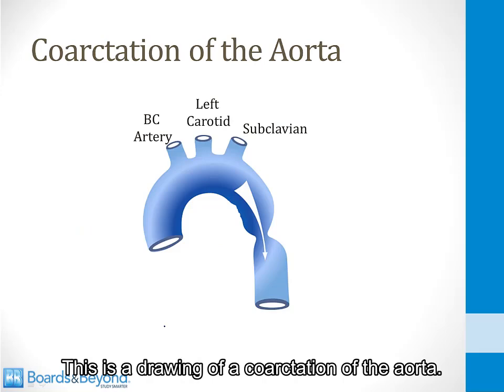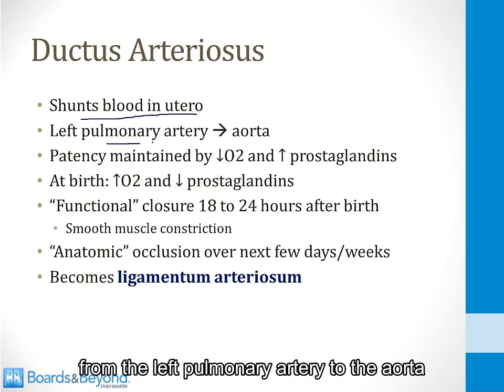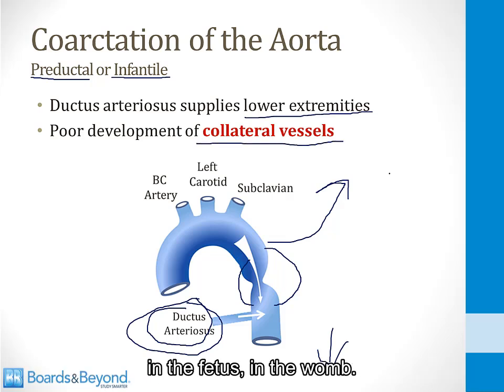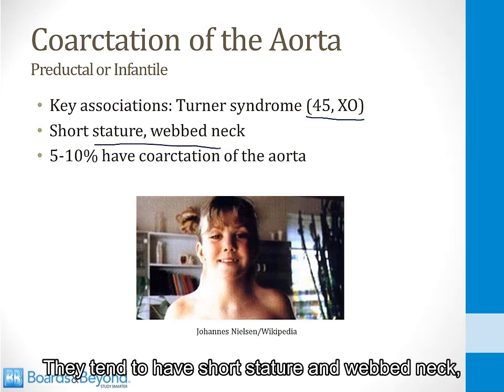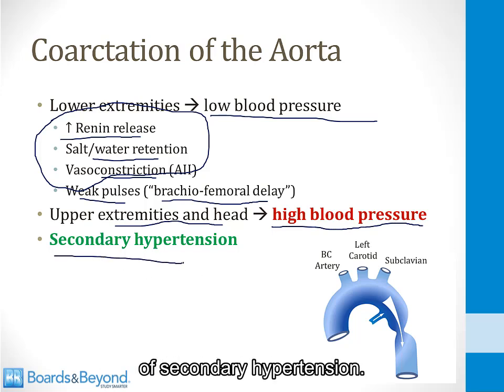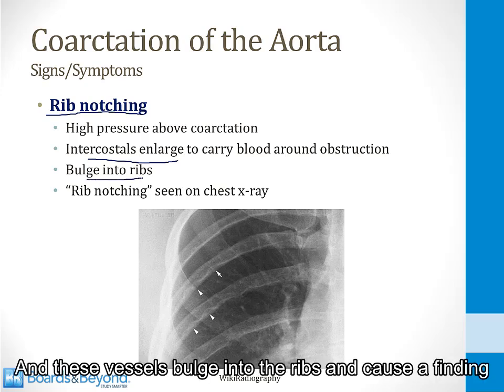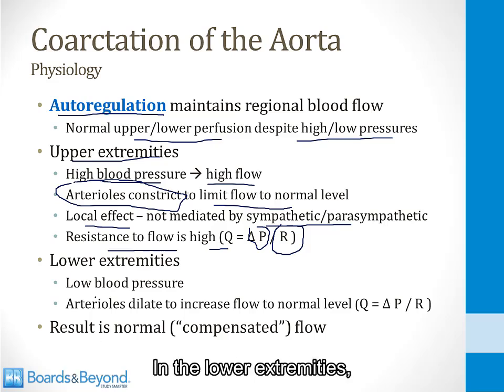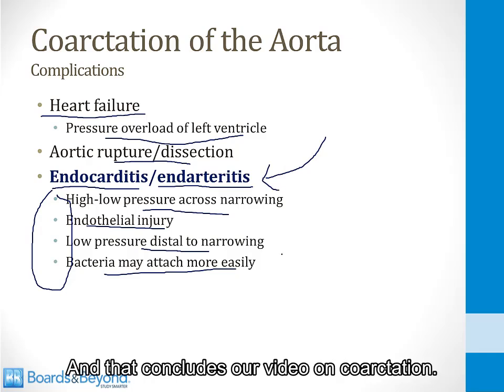095 The Developing Heart Coarctation of the Aorta